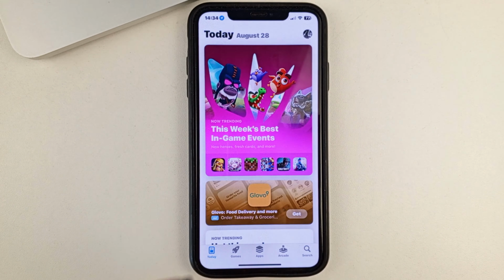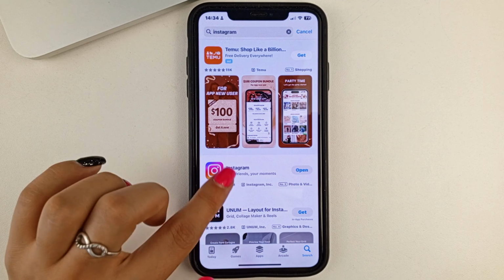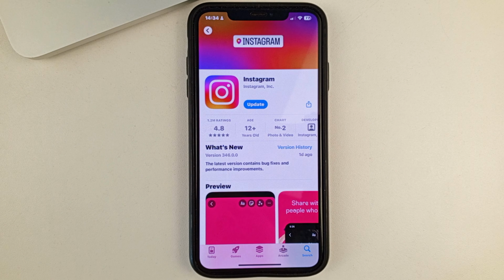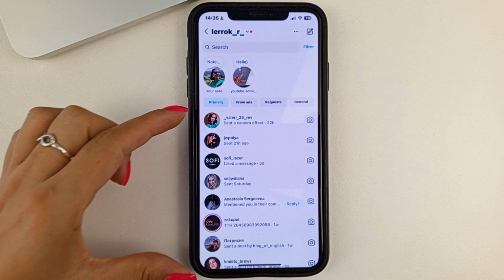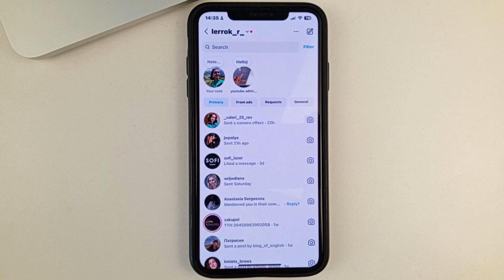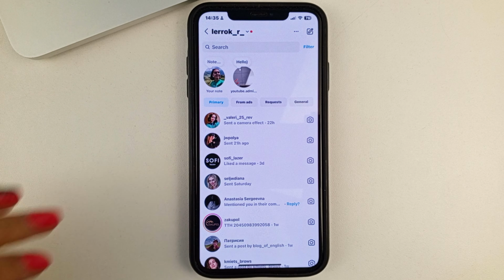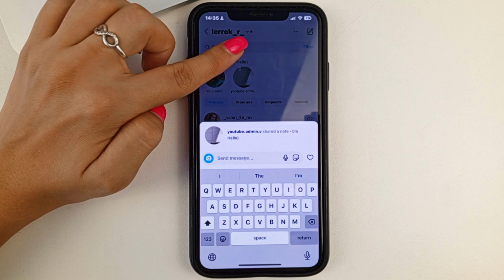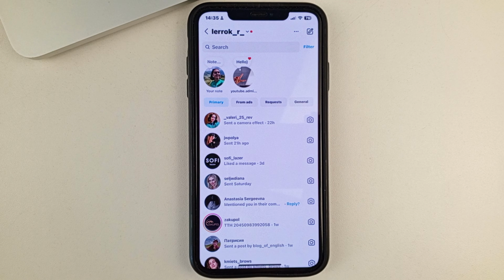How To Like A Note On Instagram - Full Guide